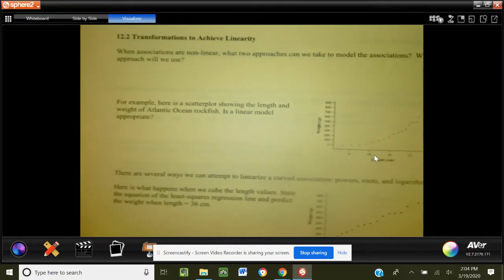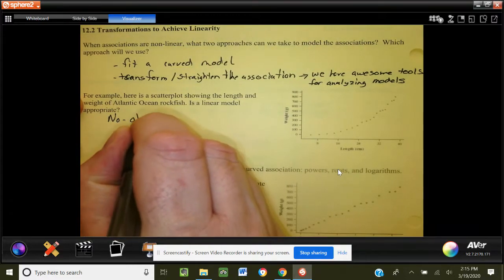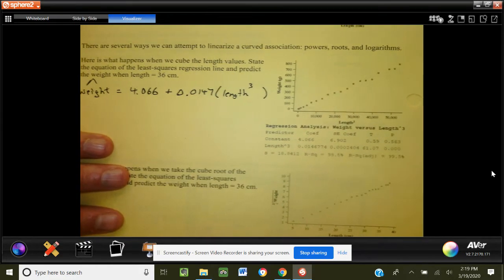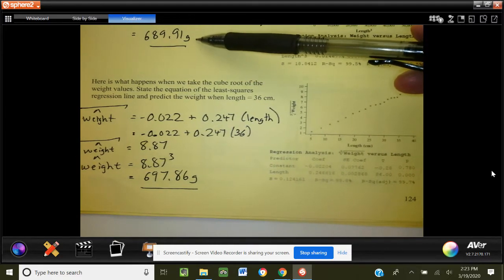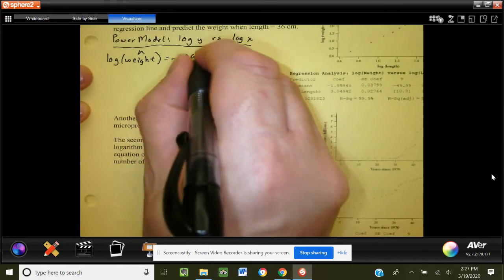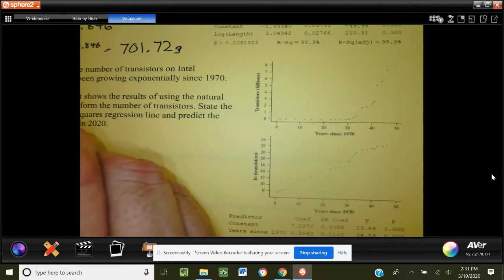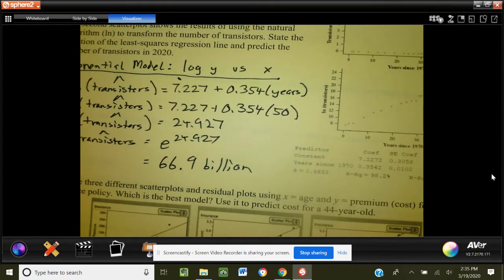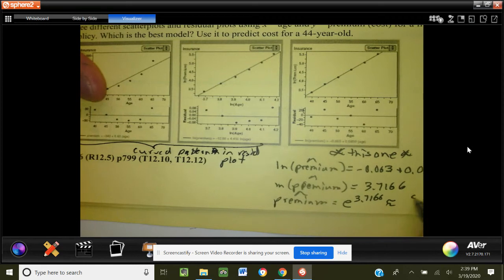Ch12 V2.12.2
Transformations to do Inference for Linear Regression